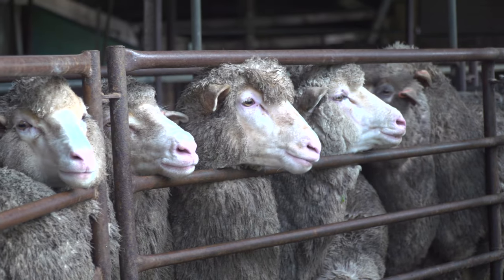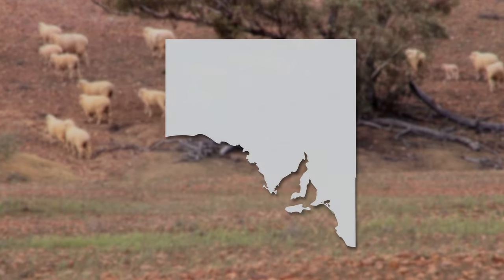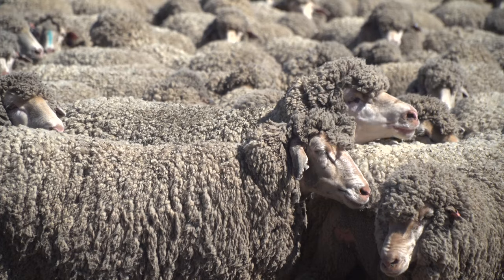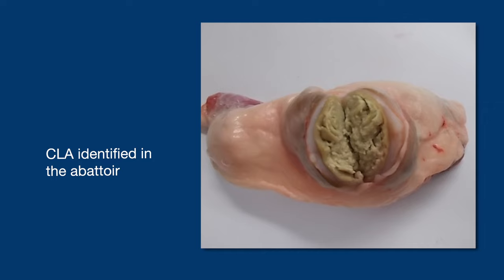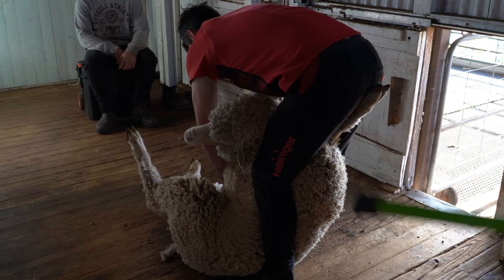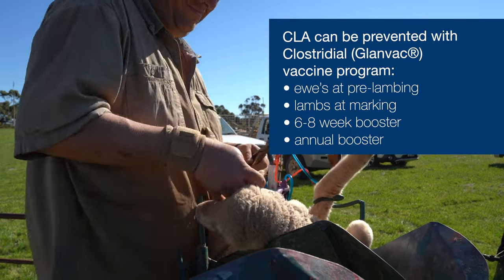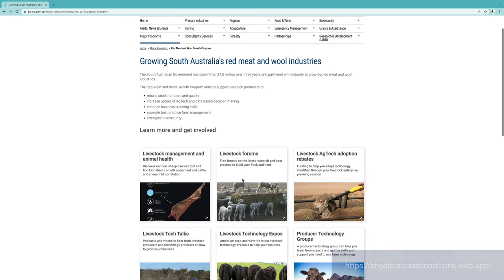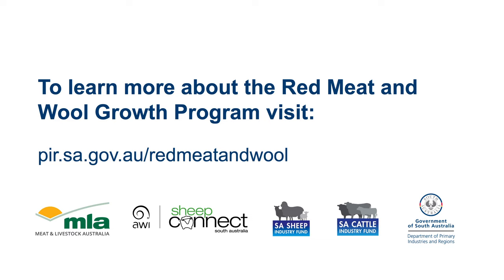Enhanced Abattoir Surveillance – Cheesy gland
In this video about cheesy gland, we talk to vet Dr Colin Trengove about the condition and find out from producer, Richard Kirkland, how CLA has impacted his farm near Furner.

The Enhanced Abattoir Surveillance (EAS) program provided feedback on sheep health conditions and diseases to South Australian producers between 2017 and 2021.

Watch the videos focusing on common sheep health conditions developed by Livestock SA’s Livestock Biosecurity Extension Team. Each video looks at the prevalence of a condition in South Australian farms, the impact it has on the carcass, treatment and prevention options, and a producer case study showing how the EAS program data helped them identify and manage the condition.

This 6-part video series is a collaboration between Department of Primary Industries and Regions, Red Meat and Wool Growth Program, Livestock SA, Animal Health Australia and University of Adelaide.